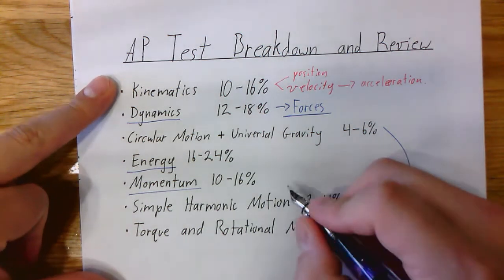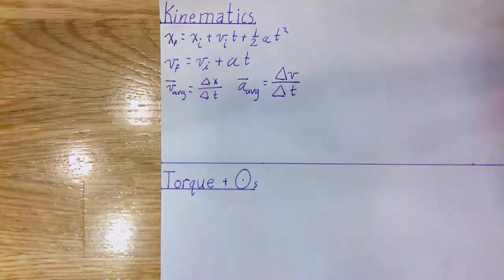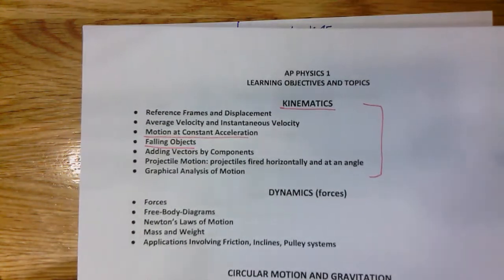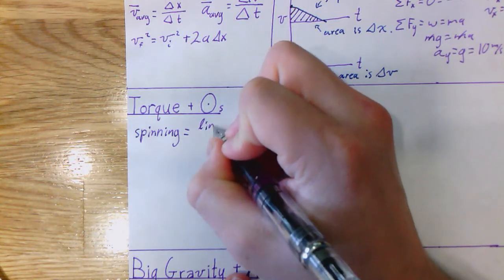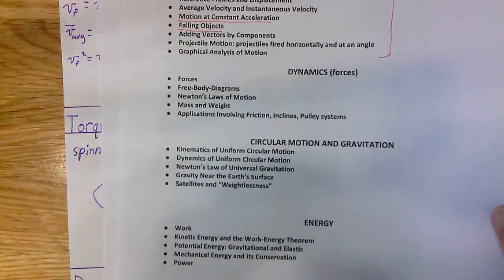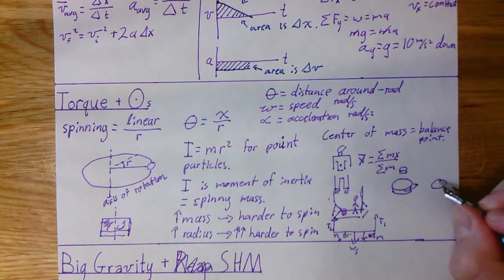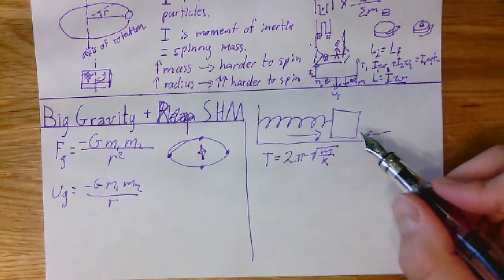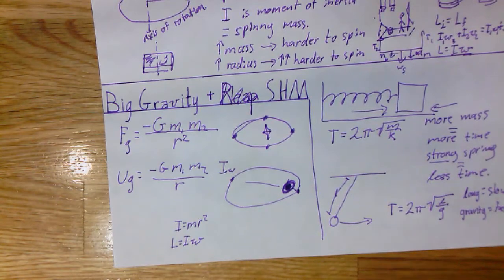Review of Remaining Topics For AP Physics 1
This video goes over kinetmatics, Newton's universal law of gravity, torque, and circular motion.